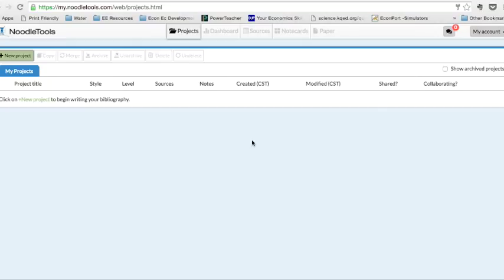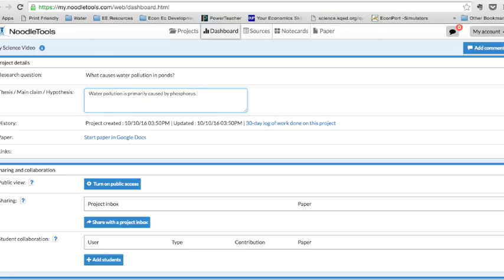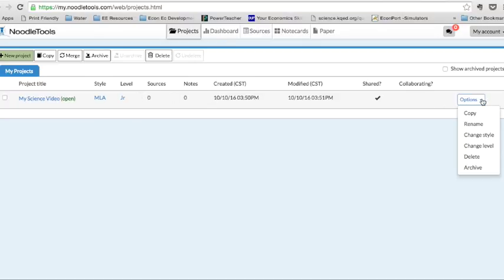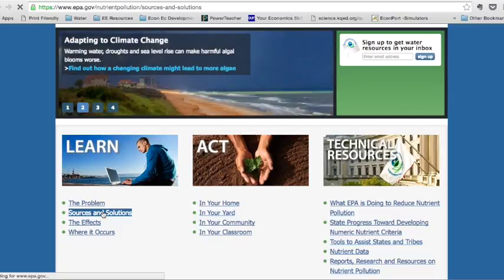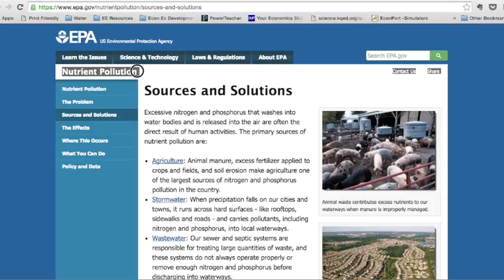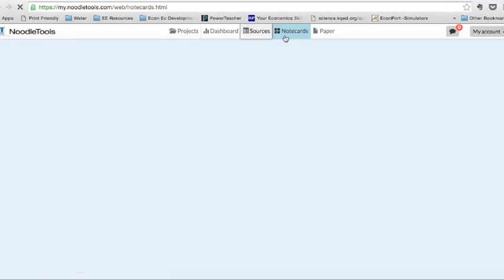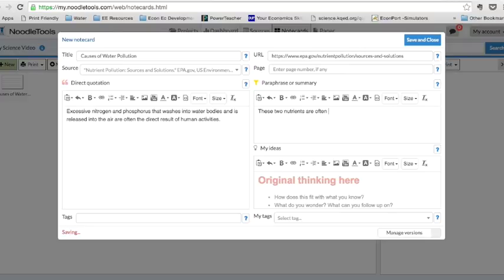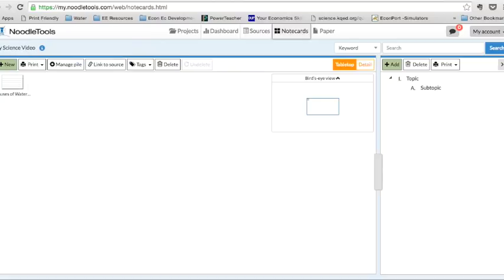Noodletools Adding Sources and Creating Notes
This video is about Noodletools Adding Sources and Creating Notes